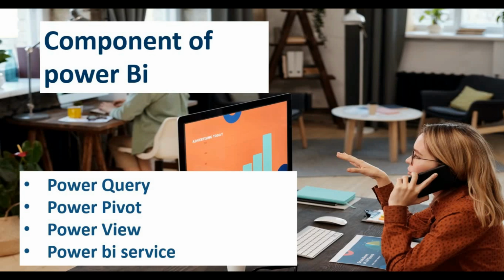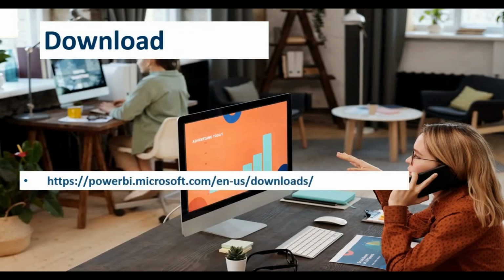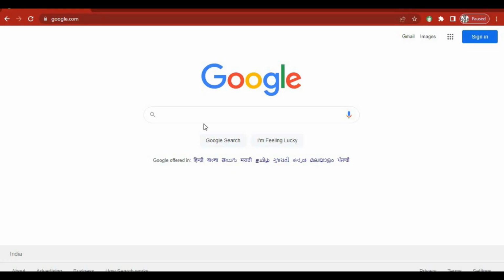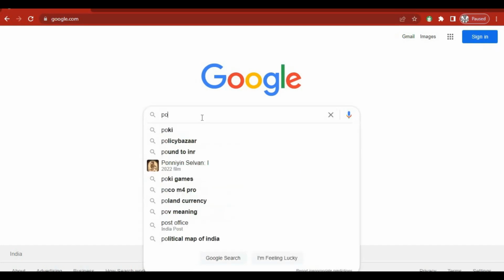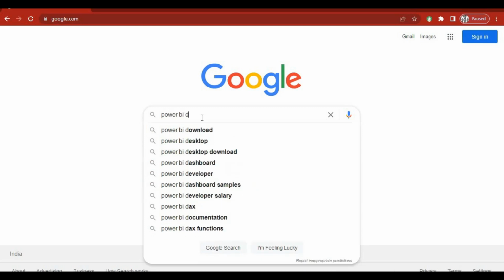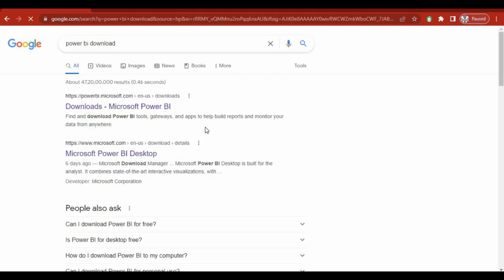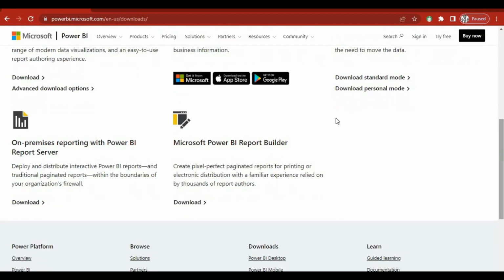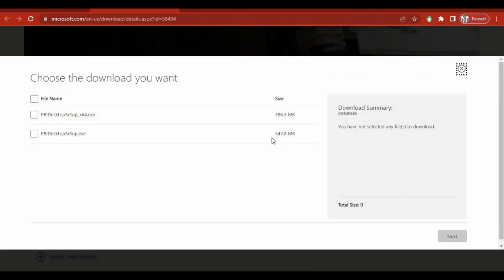1.1 Power BI Introduction to power Bi from Scratch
Power BI Introduction to power Bi from Scratch
Microsoft Power BI is a data and analytics reporting tool that helps organizations bring together disparate data sets into reporting dashboards.
Ease of Use. Power BI has very simple and easy to use Interface. ...
Easy to Learn. Power BI is developed on the founding platform of Excel and it follows a similar approach to design a report. ...
Easy to Collaborate.
Cost Effective.
Wide Coverage of Data Sources.
Powerful Tool.
interactive training .